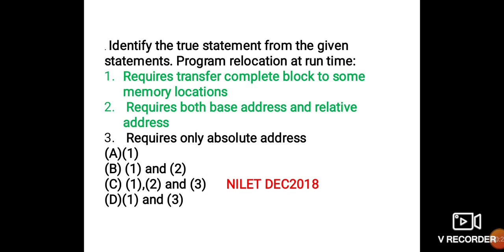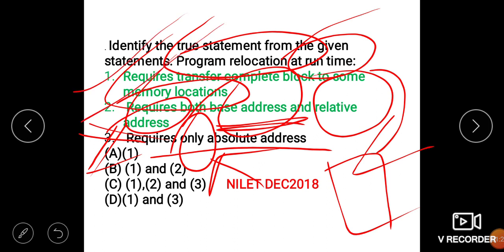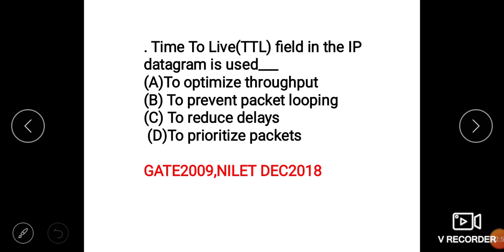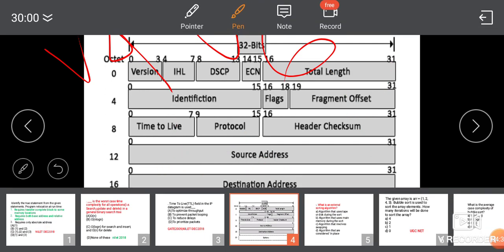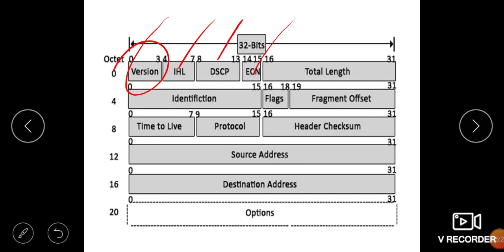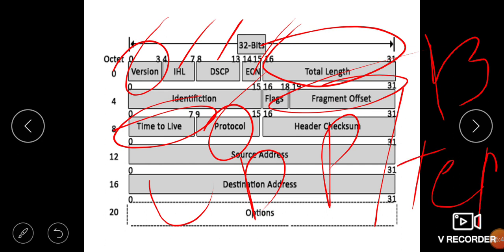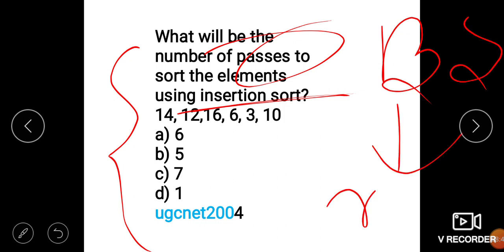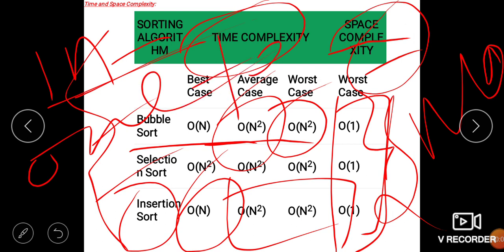Important question of Nilet exam series 5